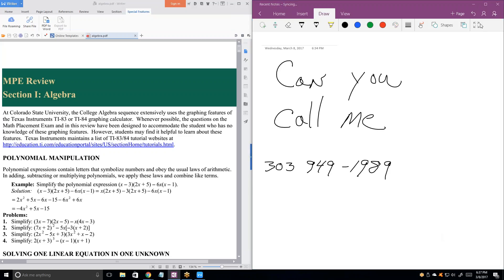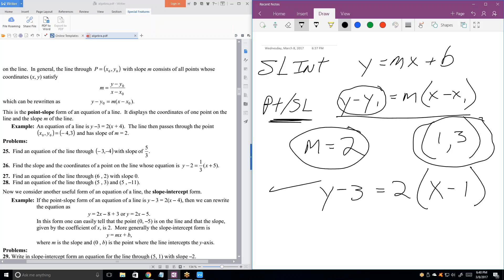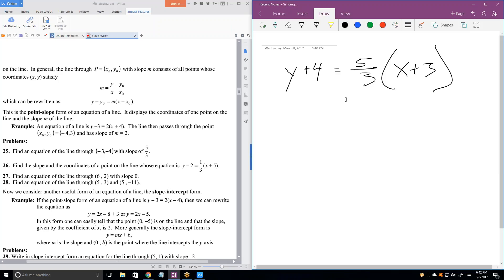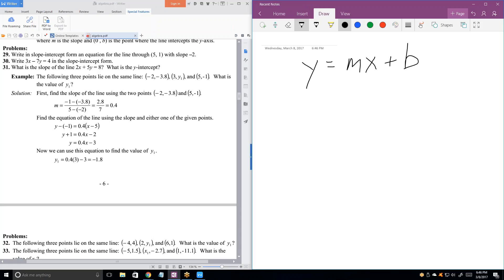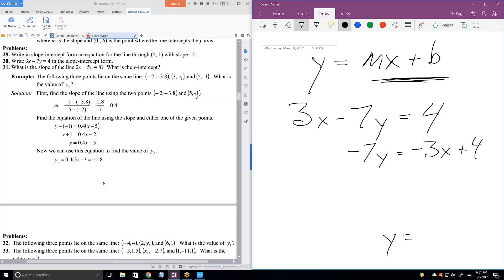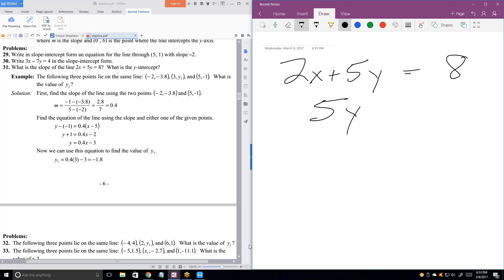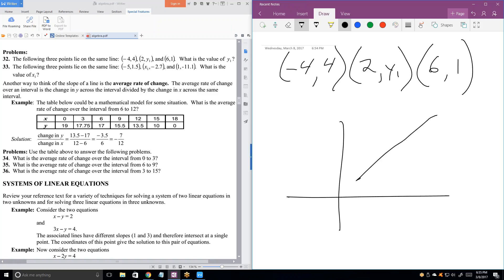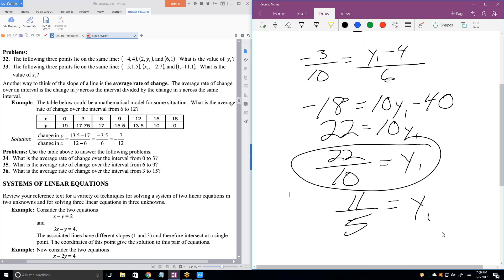Online Algebra 2 tutoring, MH030817